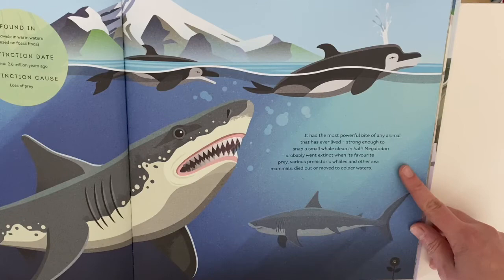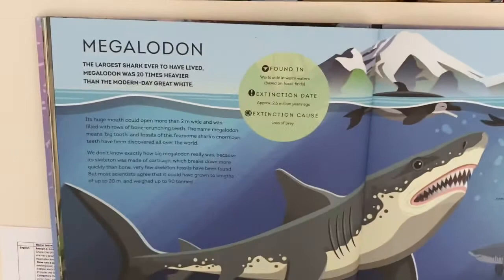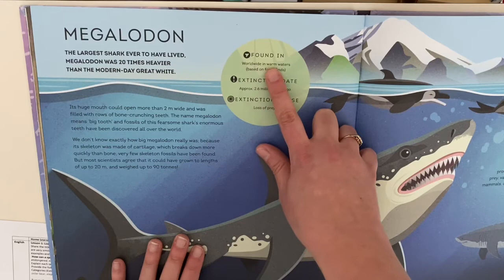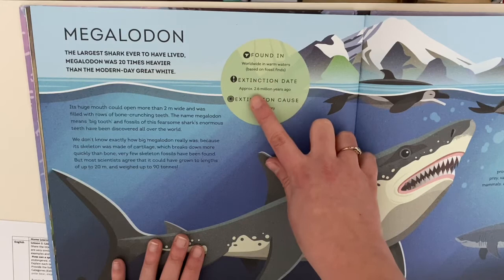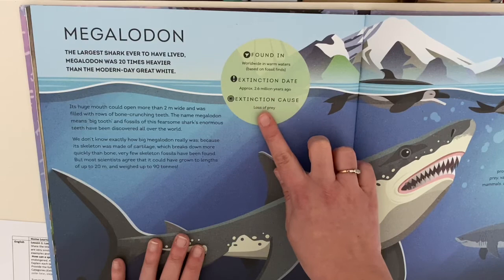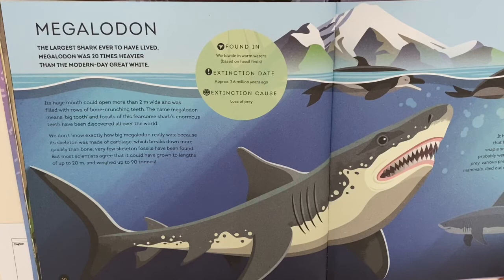English: Week 3 Lesson 3 - Megalodon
Mrs Laudan reads pages 30-31 of Lost Species, all about the Megalodon and introduces today’s task.